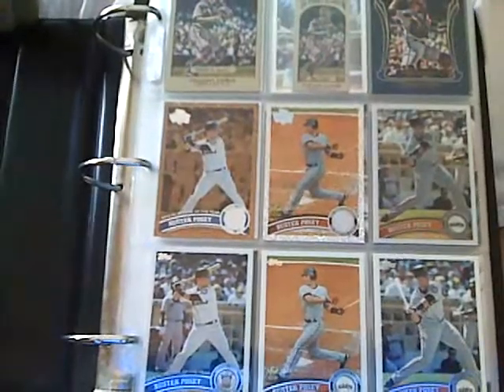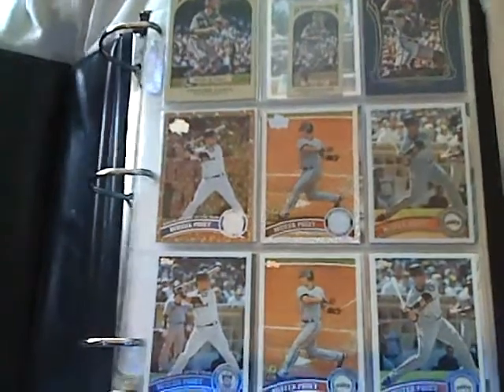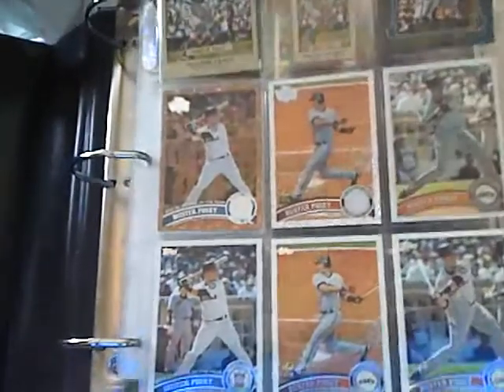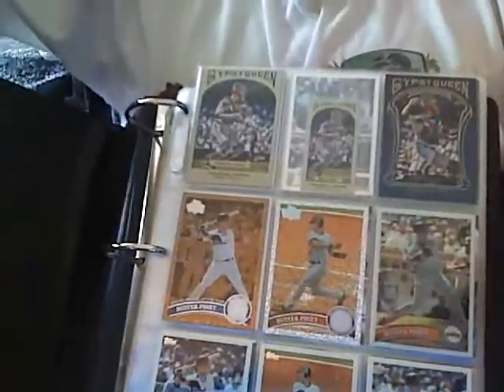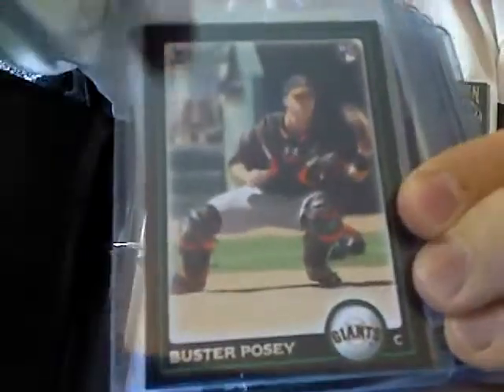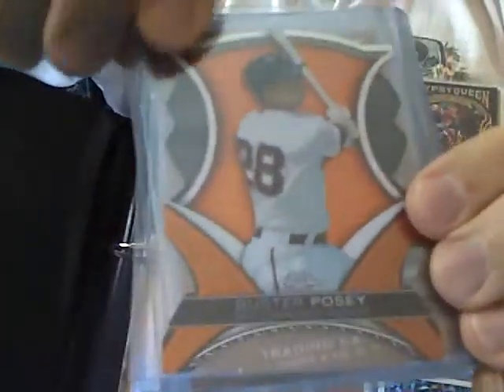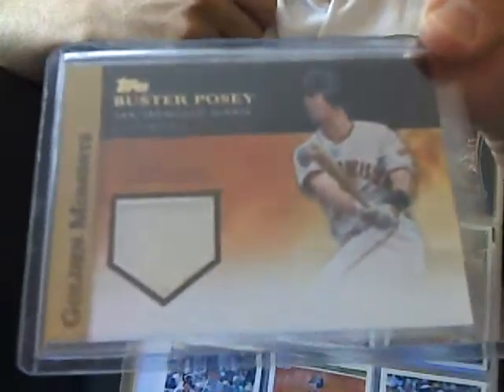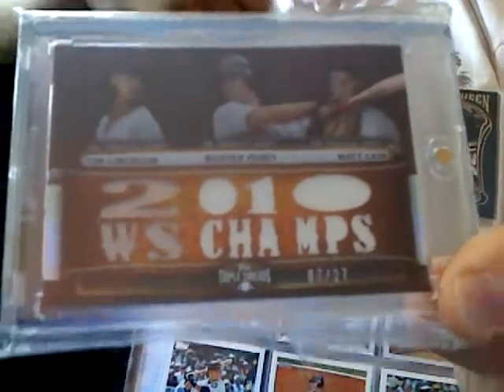My Buster Posey baseball card collection